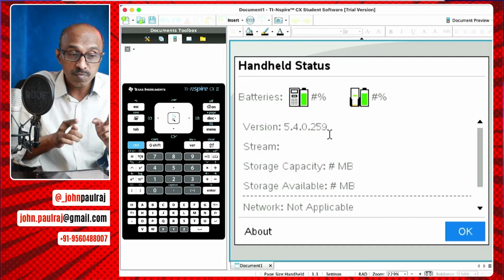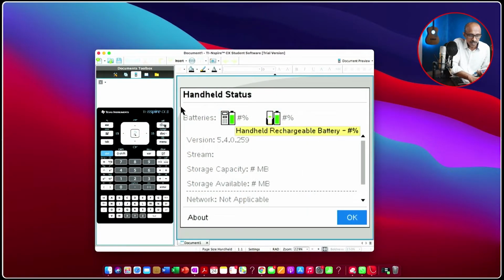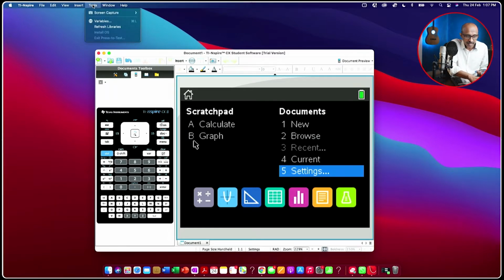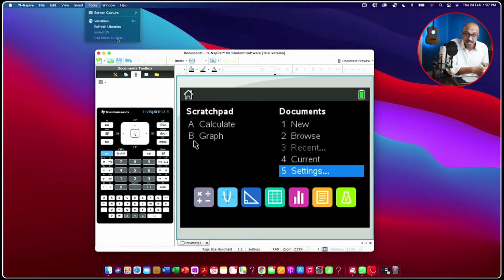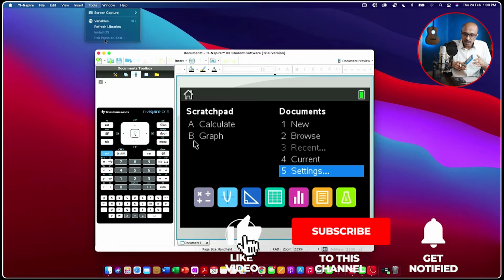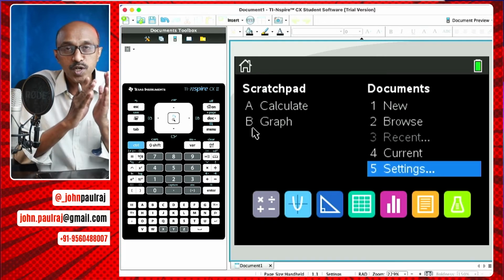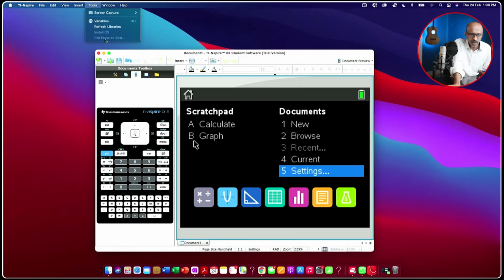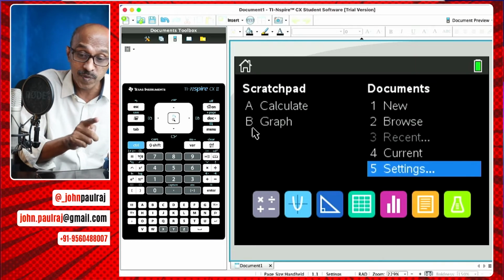Exit Press to Test | Software Upgrade 5.4 | Q&A | TI Nspire CX-II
In this video I am going to answer a query raised by Alexius Wang:
The question was about the number of devices on which one could possibly install the student software. And also about the app version of the software for iPad.
I also got some expert advice from Hasan Atesham (Technical Support, Numerical Analytics) to answer these queries and more.
You could directly contact Hasan at for service-related queries regarding your handheld or any other guidance/support related to the TI Nspire handheld.